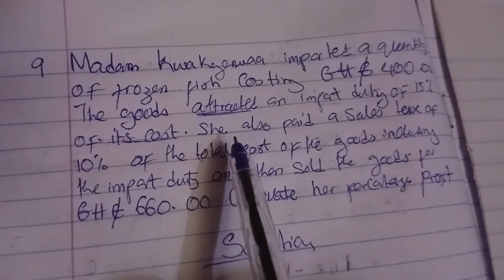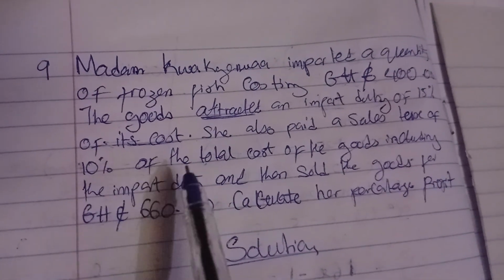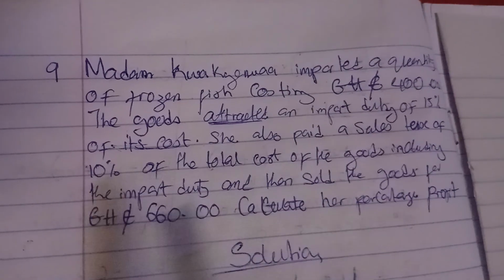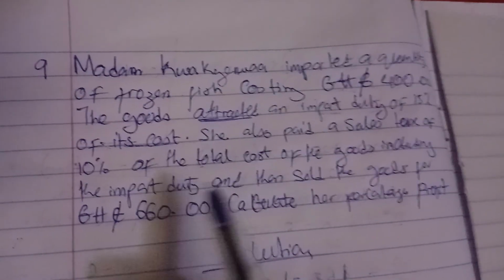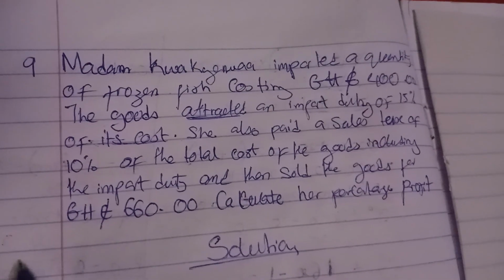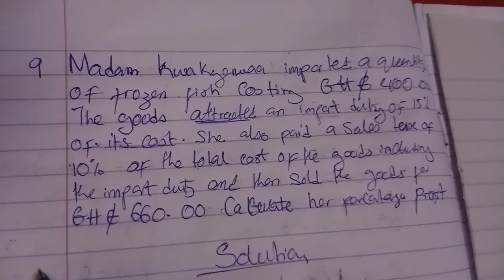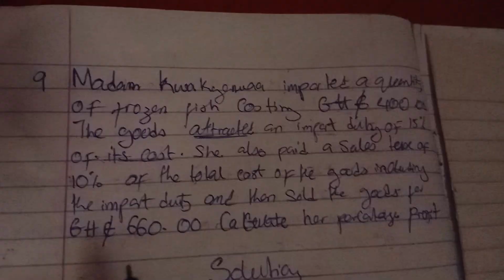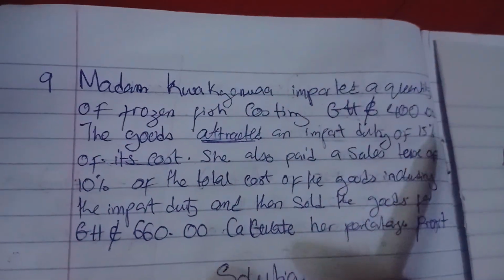Profit and Loss Waec Mathematics